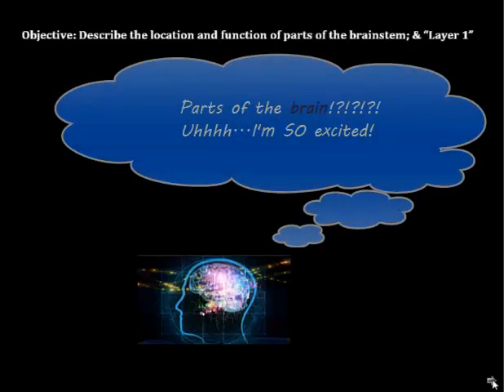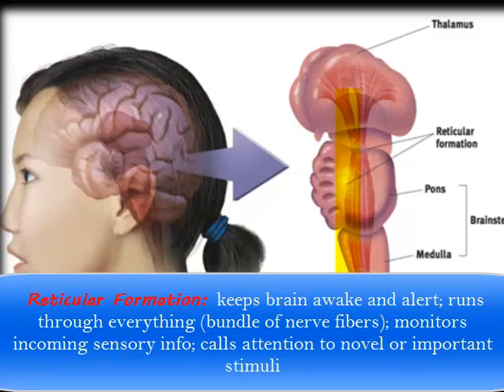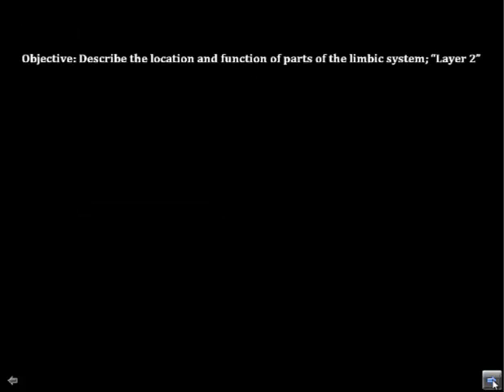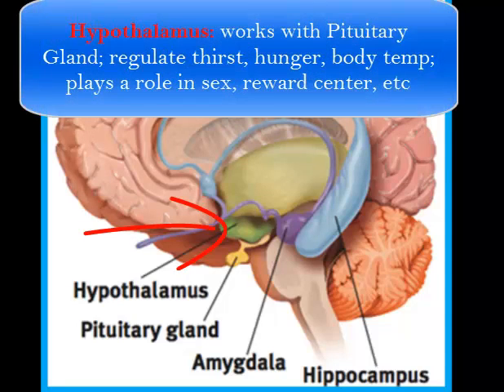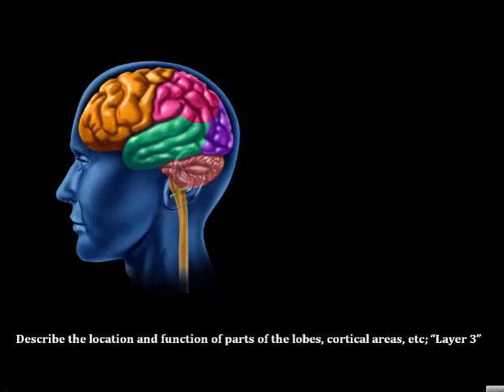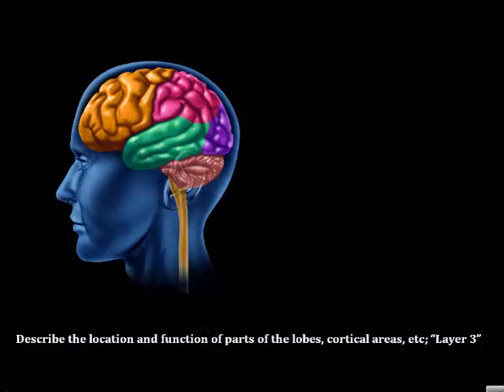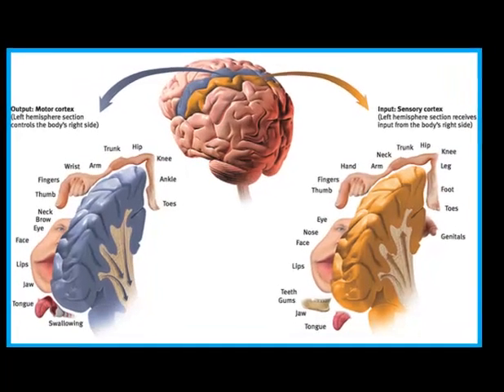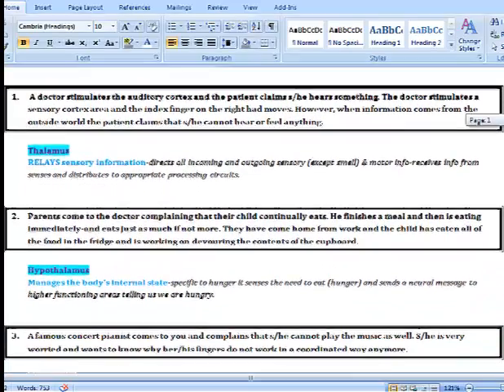3B: The Brain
Layers 1-3 of the brain.